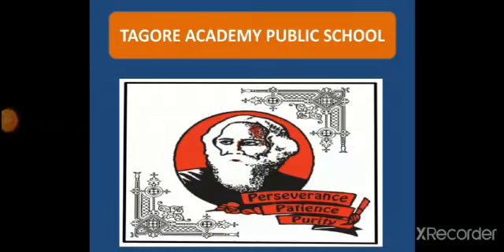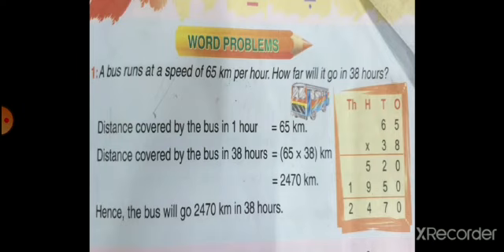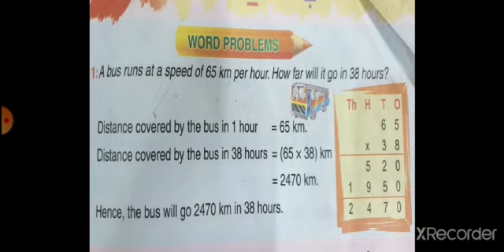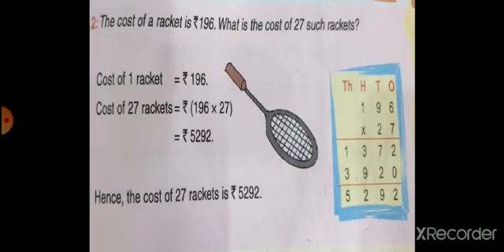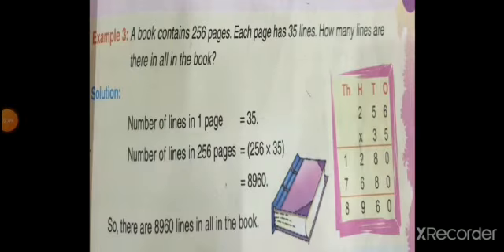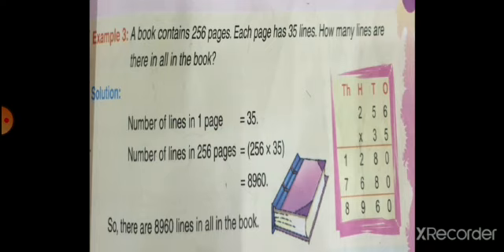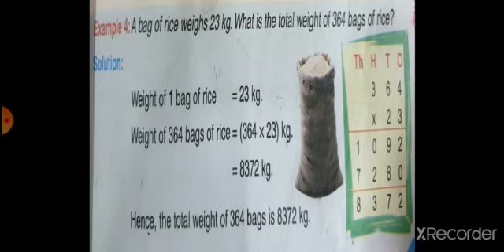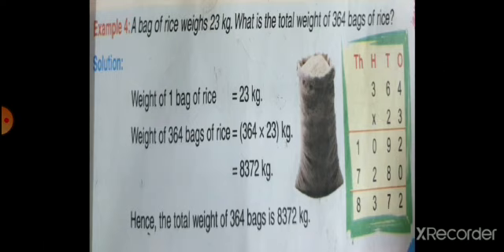Class III Maths Ch 7 Multiplication Part 11